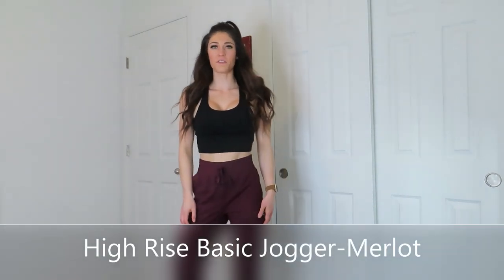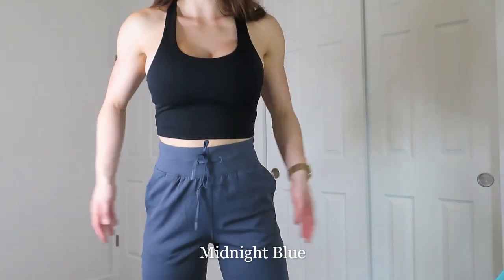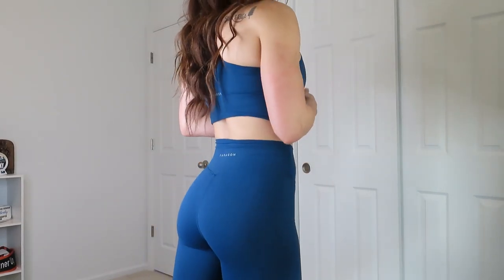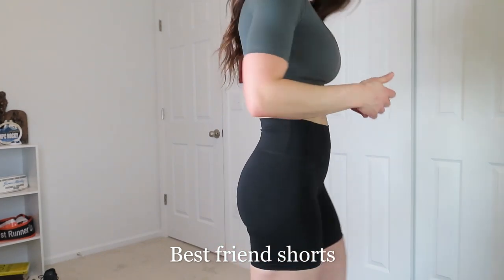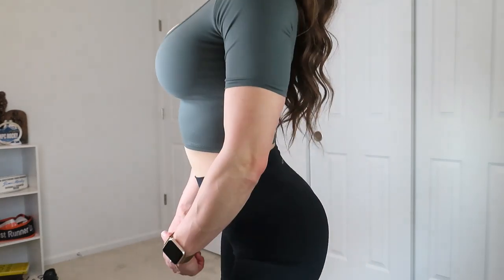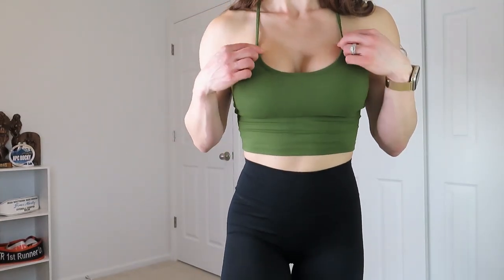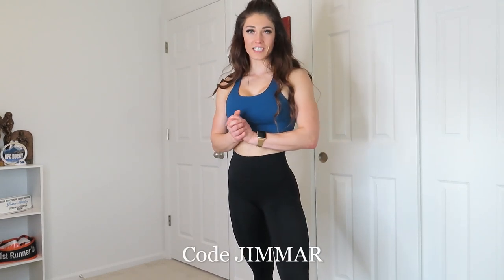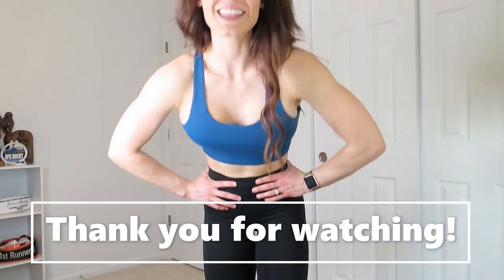Paragon Fitwear Try on Haul!!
Paragons newest items, launching April 5th, 2021! Make sure you snag some of my favorite items using code JIMMAR. You won’t regret it 🥰